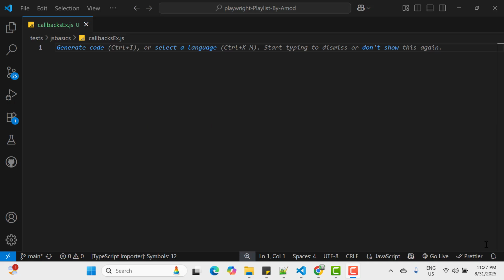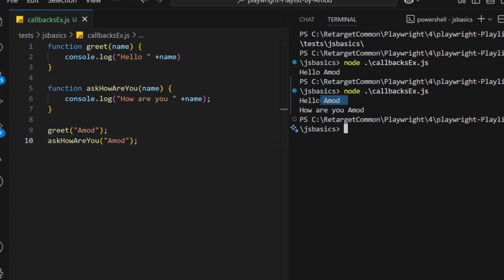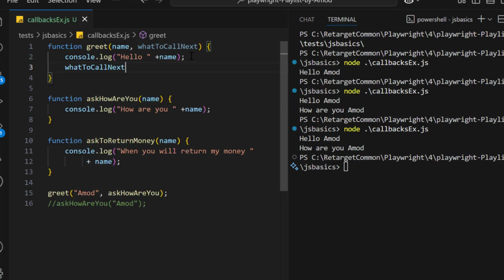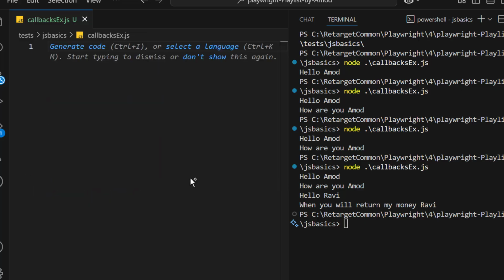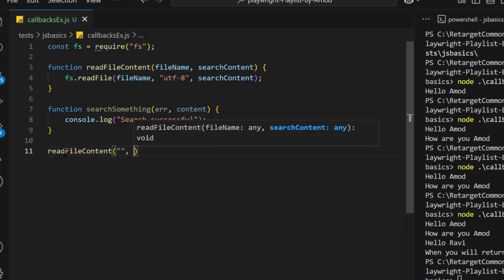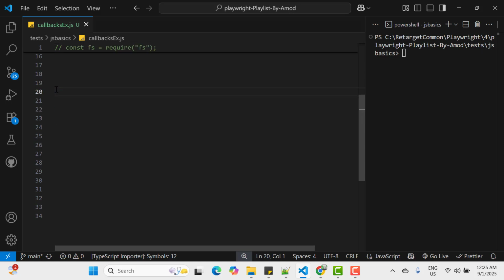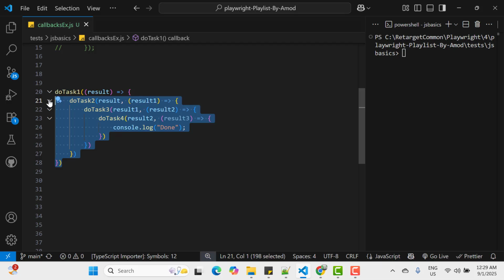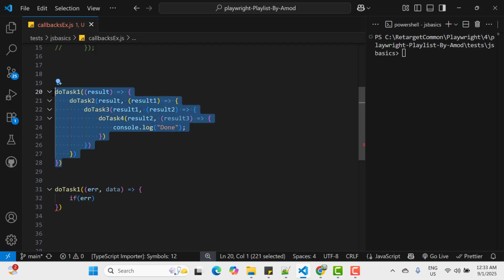#9. JavaScript Callbacks & Callback Hell Made Easy 🚀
Callback is a confusing topic for JavaScript developers because they don't know the basics clearly. I have explained from scratch and hopefully you will love it.